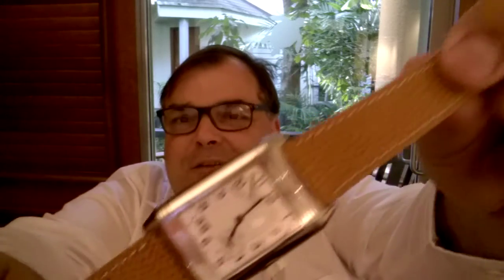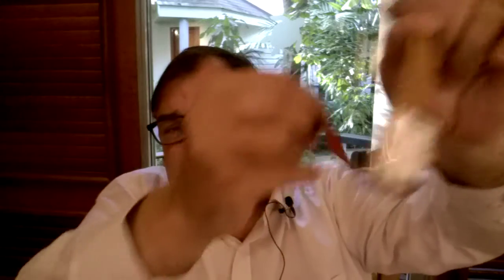VACATION ROAD TEST - Theo and Harris Type One watch strap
3) Organise a Paid Review (Any Topic- Watches, Men's issues or anything!)

4) Seek Personal Advice from Archie Advice via email - US$20-

1A3pKTWxUZkZZYARDQyk3rhH4jiHh5PeiB

Kind regards

ARCHIE

ArchieLuxury
AUSTRALIA

Watch store in the Brisbane central business district, Queensland
Located in: Brisbane Arcade
Address: 160 Queen St, Brisbane City QLD 4000

Brisbane Arcade
160 Queen Street

Shop 28
The Strand Arcade
412-414 George Street